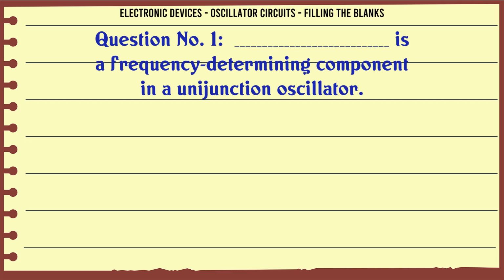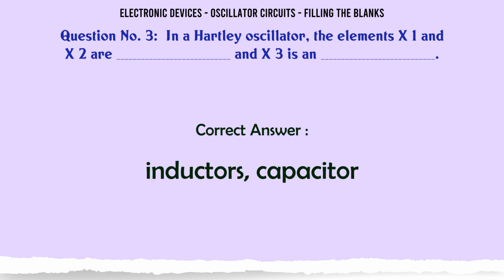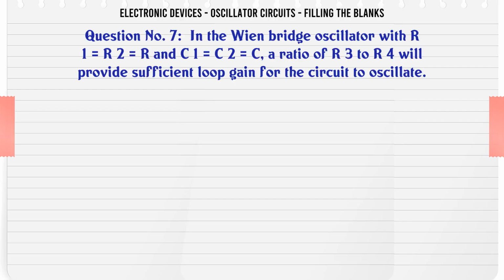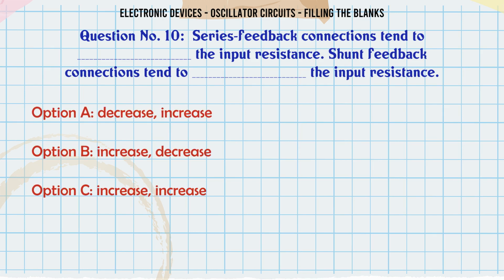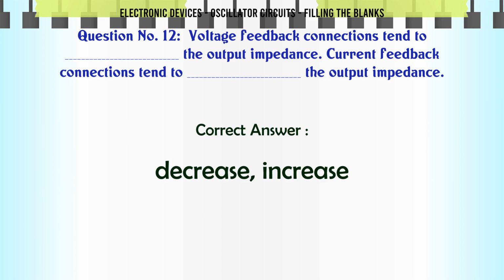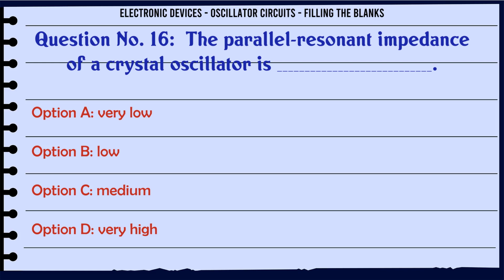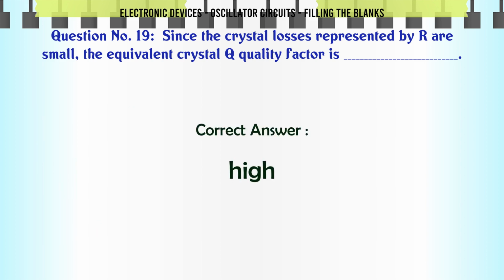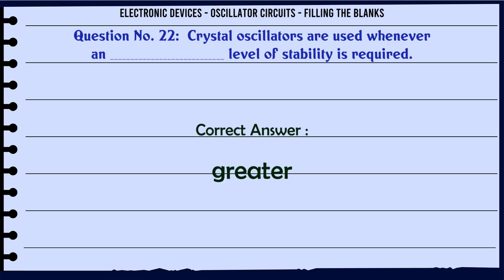MCQ Questions Oscillator Circuits - Filling the Blanks with Answers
Oscillator Circuits - Filling the Blanks GK Quiz.

Question and Answers related to Oscillator Circuits - Filling the Blanks

List of top 5 Questions:

At the series-resonant frequency, the amount of positive feedback is ________.

Since the crystal losses represented by R are small, the equivalent crystal Q quality factor is ________.

In the Colpitts oscillator, the frequency is determined by ________ .

Typically, a unijunction transistor has a stand-off ratio from ________ to ________.

Crystal oscillators are used whenever an ________ level of stability is required.

Content of this Video:

MCQ question answers for Oscillator Circuits - Filling the Blanks